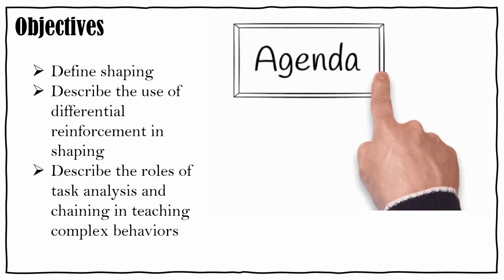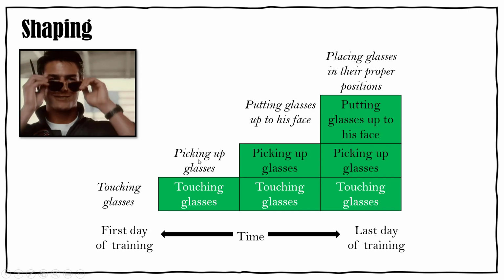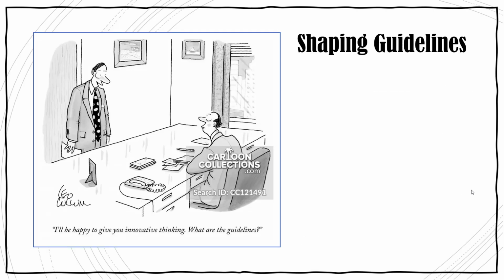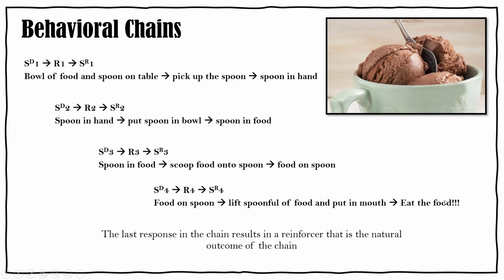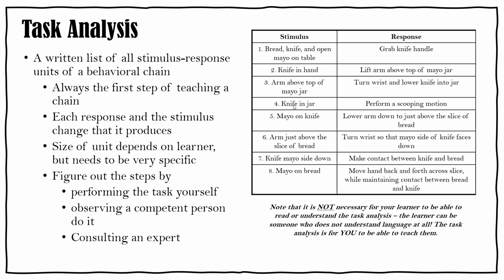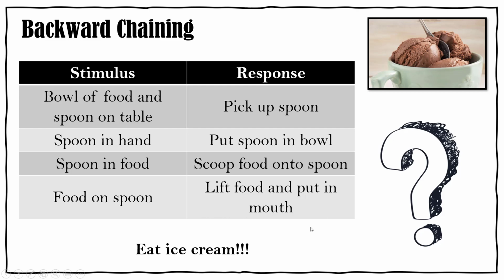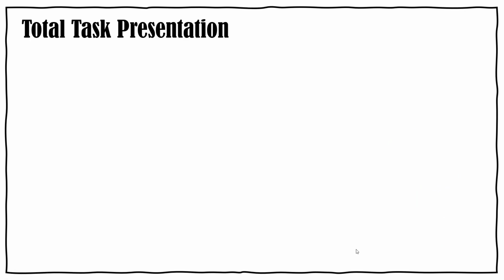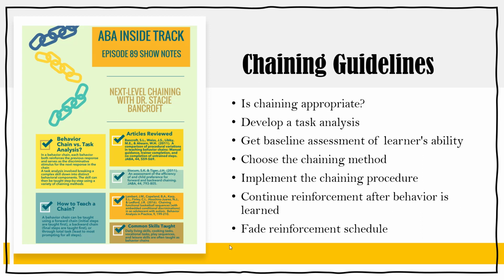Shaping and Chaining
This video provides a brief overview of shaping and chaining.